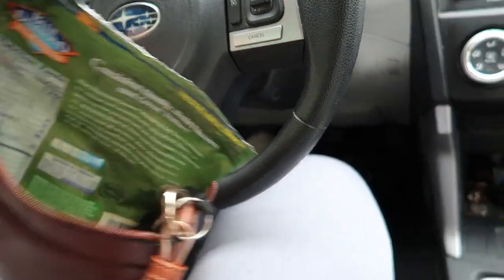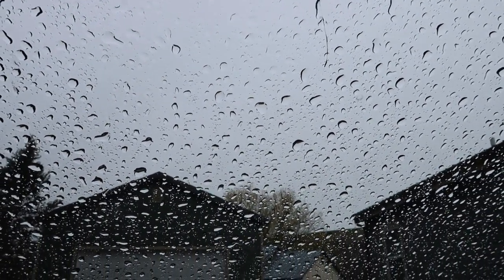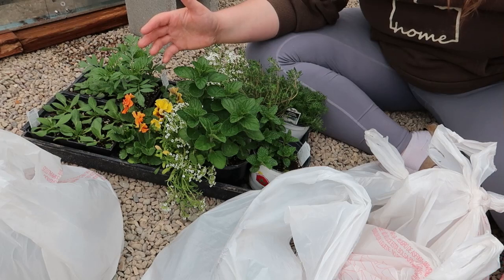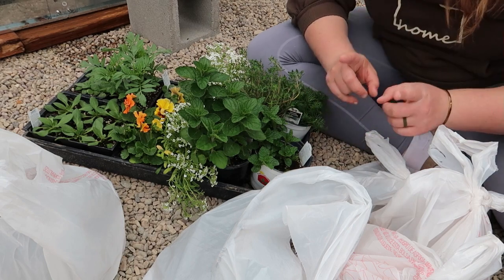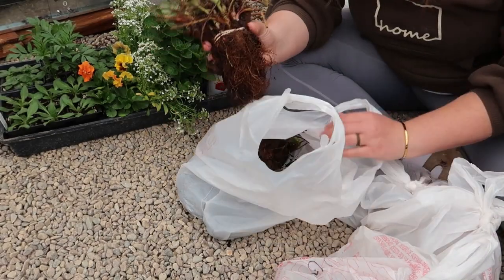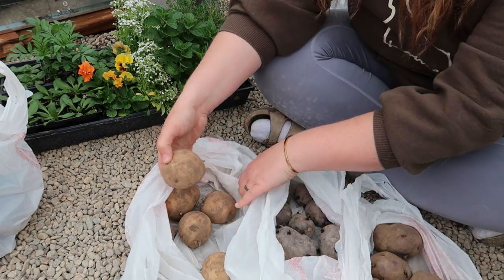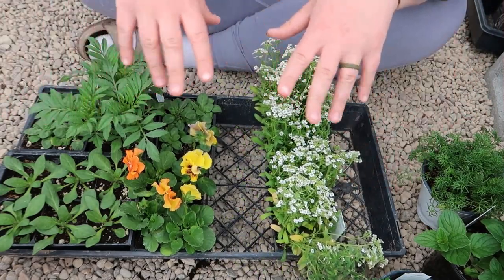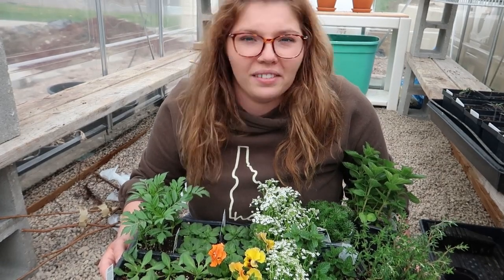What $100 Got me at the Greenhouse // Perennials Zone 5 // Garden Plant Haul // 2024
I'm happy to say I got lots of perennials at the local greenhouse, but wasn't expecting to pay $100 dollars for them. Anyways, here's how far a Benjamin will get you!